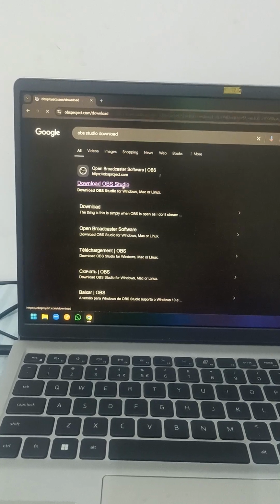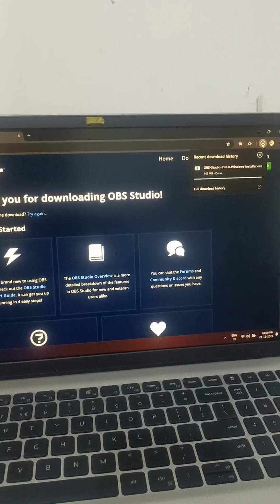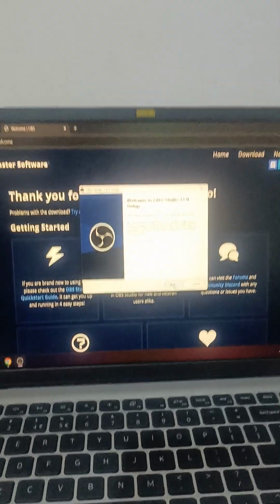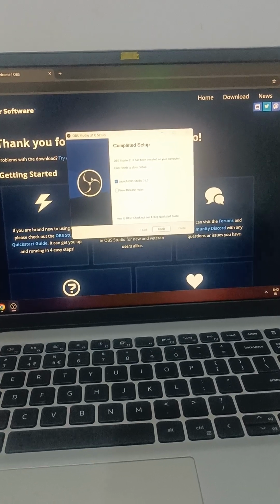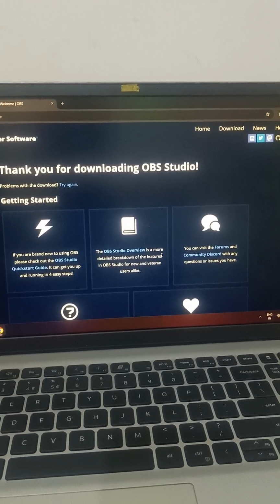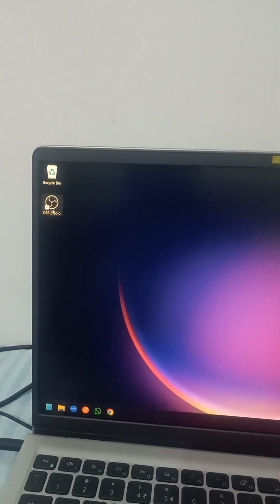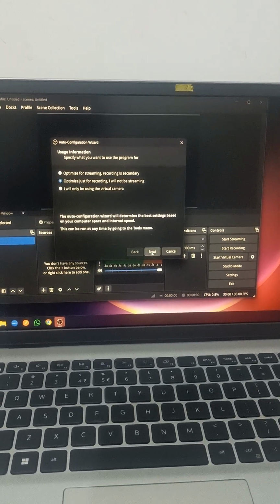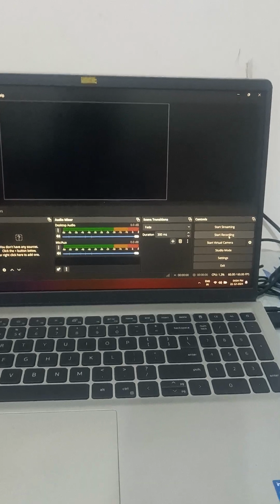How to Download & Install OBS Studio | Quick & Easy OBS Studio Installation Guide for Beginners 2024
Learn how to download and install OBS Studio quickly and easily with this step-by-step guide! 🎥 Whether you're a beginner or an experienced creator, this tutorial will help you set up OBS Studio for streaming, recording, or both. 🚀

- Where to download OBS Studio safely.
- Step-by-step installation process.
- Initial setup tips to get started.

- [Optional: Link to resources or guides you’ve created]